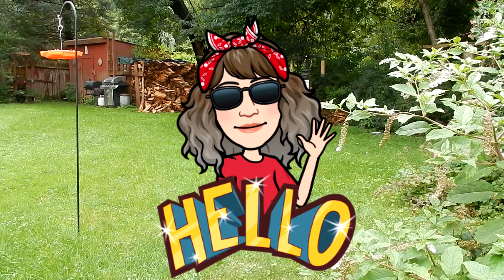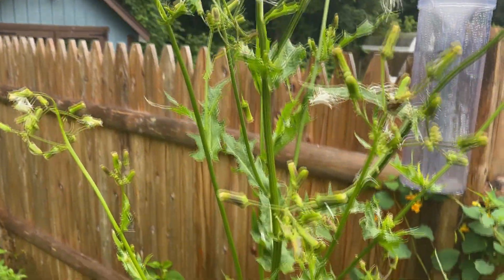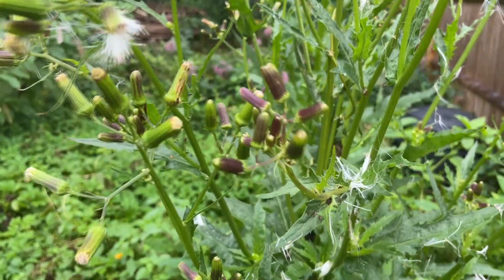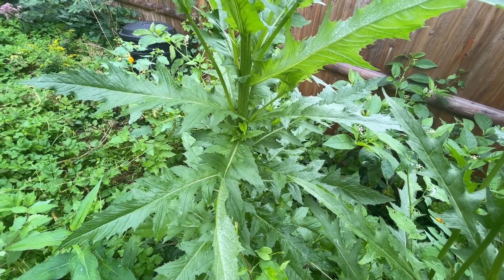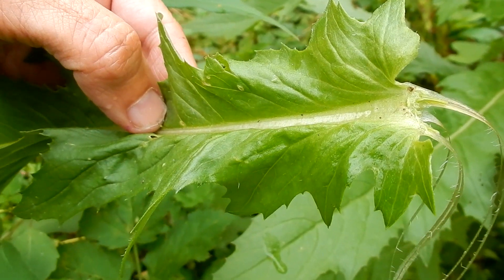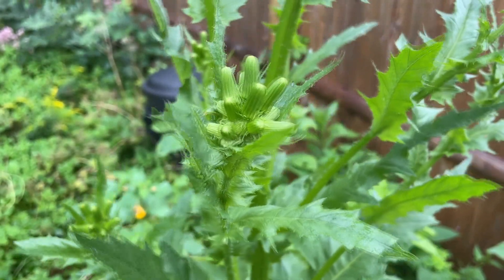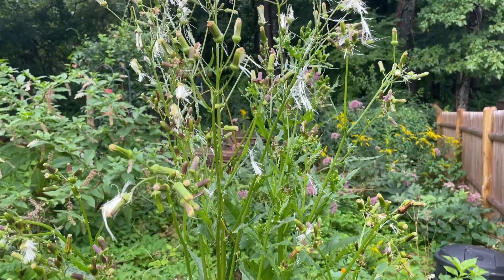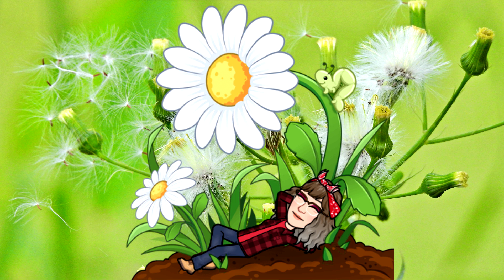American Burnweed - Erechtites hieraciifolius - Wildflower 101 Episode 51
⏰ Time Stamp
📓 Video Chapters
0:00 Intro - Bellingham Massachusetts
Today we are looking at American Burnweed - Erechtites hieraciifolius
0:12 American Burnweed Nicknames:
Pilewort
Fireweed
Butterweed
Eastern Burnweed
American Burnweed  is in the Daisy Family
American Burnweed  is an Annual and Herbaceous
American Burnweed  is considered a Weed
0:22 American Burnweed  Flowers
When does American Burnweed  Bloom?
What do American Burnweed  Blooms look like?
What do American Burnweed  Flowers look like?
What size in American Burnweed  Blooms?
What plant has a bud that resembles a Cigar?
American Burnweed  has Feathery White Seed Hear - Floret
American Burnweed Seed Head resembles Dandelions
0:49 American Burnweed  Leaves
What color American Burnweed  Leaves?
What shape American Burnweed  Leaves?
What type of leaves American Burnweed?
What size American Burnweed  Leaves
Wild Lettuce Leaves Resemble American Burnweed  Leaves
American Burnweed  leaves are stringy when peel them off Stem
1:02 How tall does American Burnweed  Grow?
American Burnweed  has thick grooved Stem
American Burnweed  is Brittle and erect Stem
What color American Burnweed  Stem?
1:18 American Burnweed  has a distinct Scent when you roll leave or crack the stem
1:39 American Burnweed  Roots?
American Burnweed  Seeds?
American Burnweed  Fruit?
How does American Burnweed  reproduce?
1:48 American Burnweed  Habitat
2:01 American Burnweed  growing conditions
American Burnweed  is native to the Americas
What are American Burnweed  Pollinators?
Slugs like American Burnweed
2:14 Outro

Wildflowers 101
Episode 51
American Burnweed
Erechtites hieracifolia
Erechtites hieraciifolius
How to Identify Wildflowers
How to Identify American Burnweed
Massachusetts Wildflowers
Native Wildflower
North America Wildflower
Northeast Wildflowers
New England Wildflowers
Wildflowers
Open Space Wildflower
Summer Wildflower
Spring Wildflowers
Exploring Wildflowers

Brenda - NaturesFairy